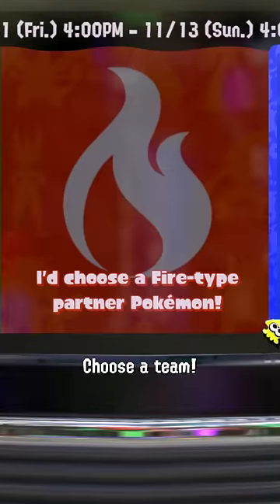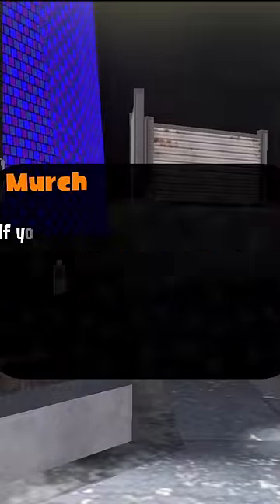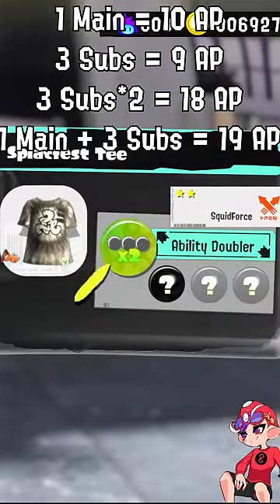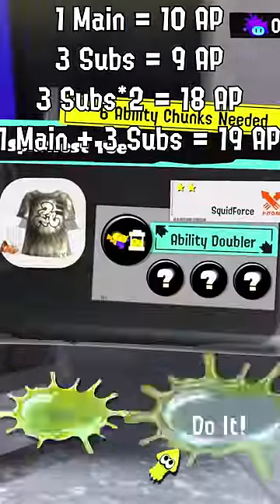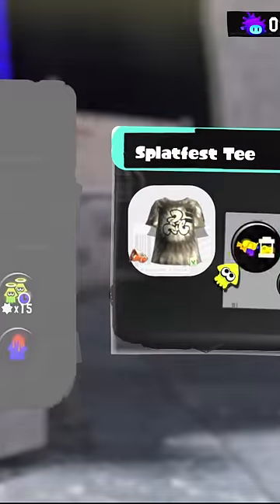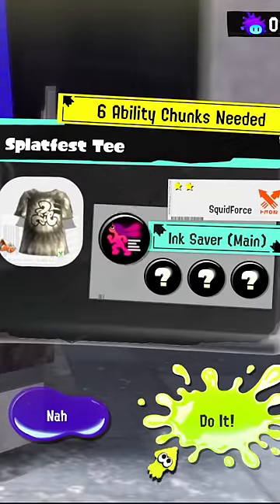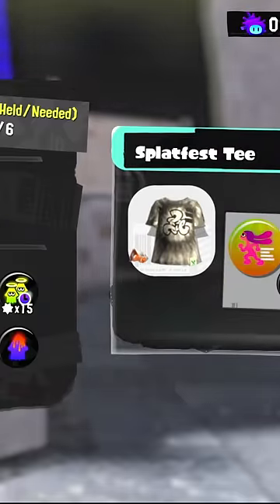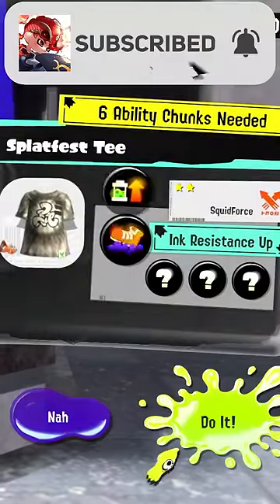DO THIS BEFORE SPLATFESTS [Splatoon 3]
The Splatfest Tee is a rare and useful item, here's something you can do to take advantage of it you might not know.

Music is from Splatoon  3 Hero Mode 3